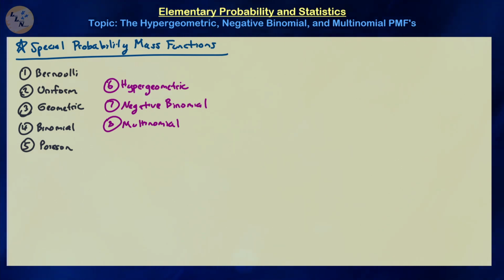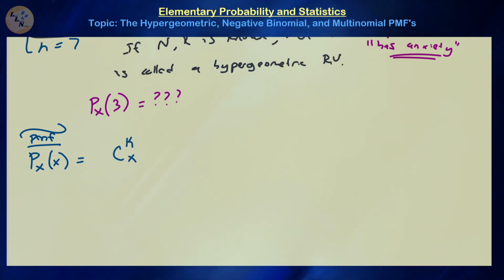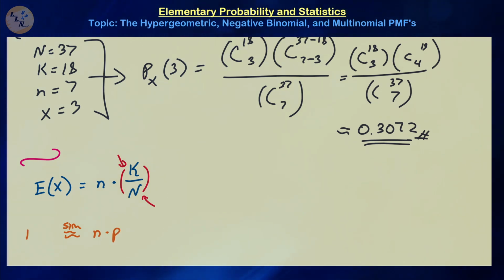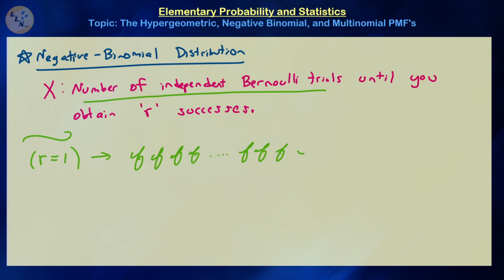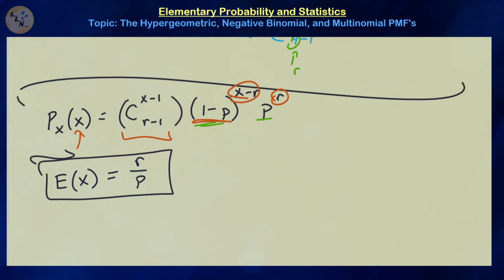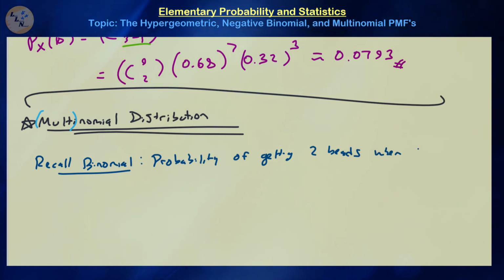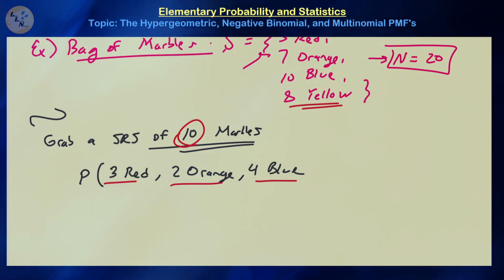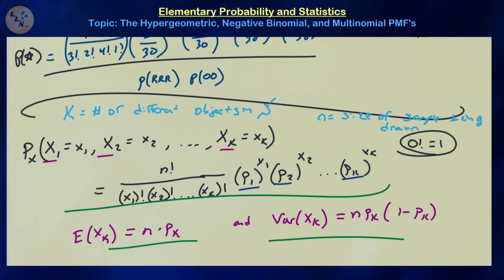(PSx14) The Hypergeometric, Negative-Binomial, and Multinomial PMF's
In this video, we continue our journey through special probability mass functions on discrete random variables and their applications, and focus on three other commonly-used distributions: the hypergeometric, negative-binomial, and multinomial distributions. We explain the intuition in what they represent, how they calculate our answer, and give examples on each on how we can apply them.